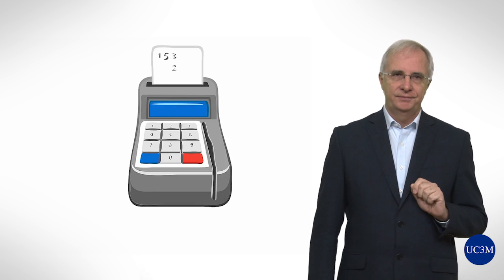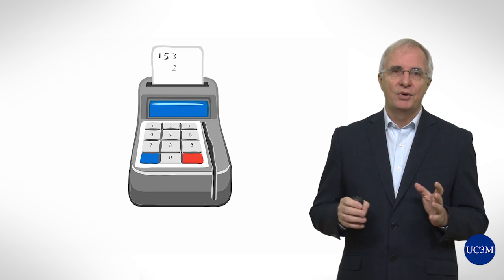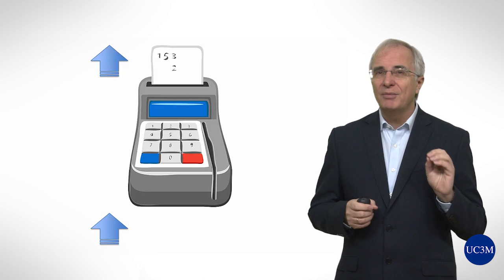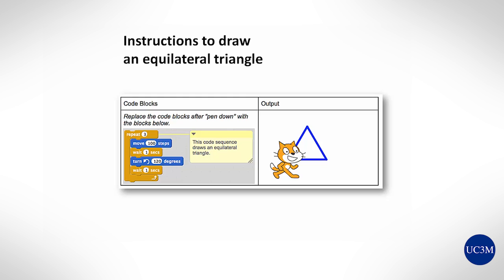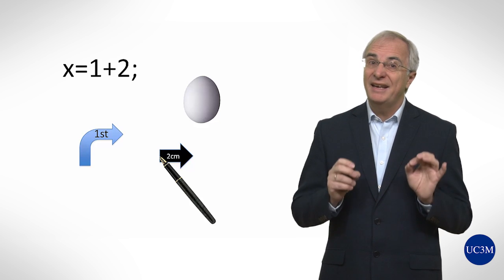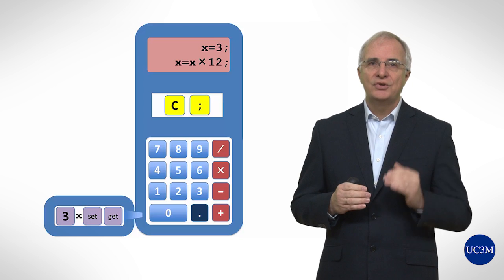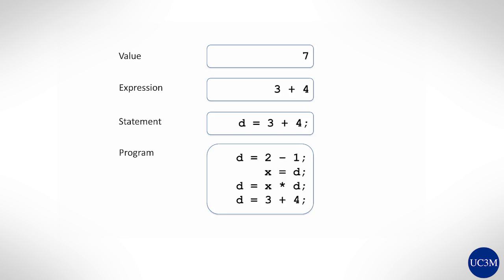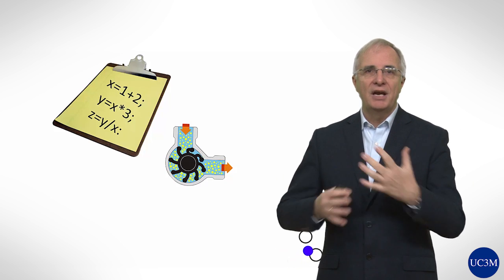003_1.1.3 Calculator with Program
1.1.3 Calculator with Program